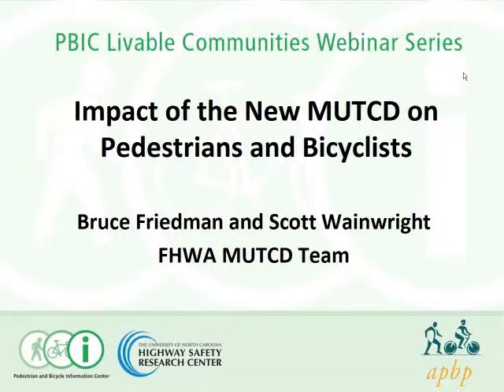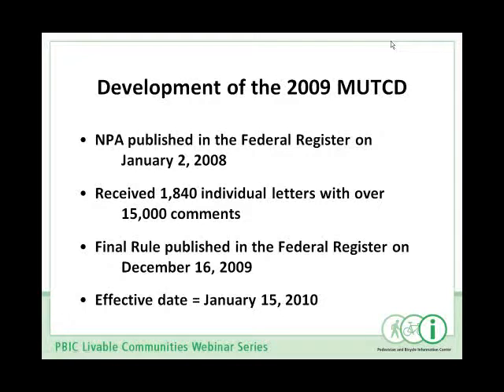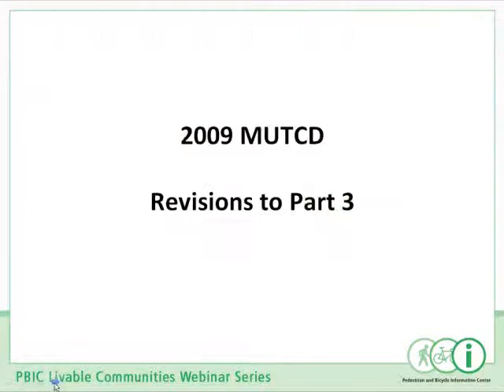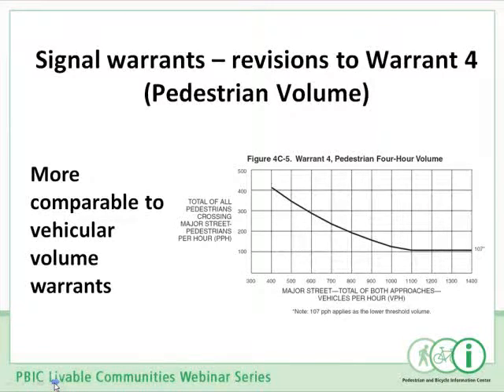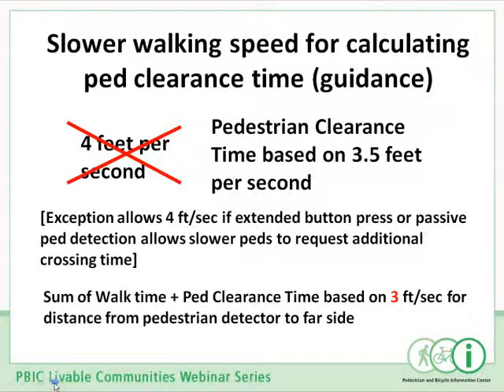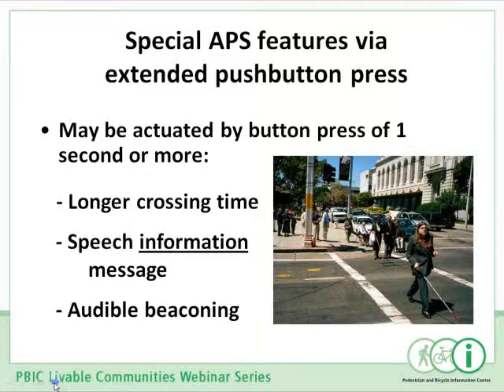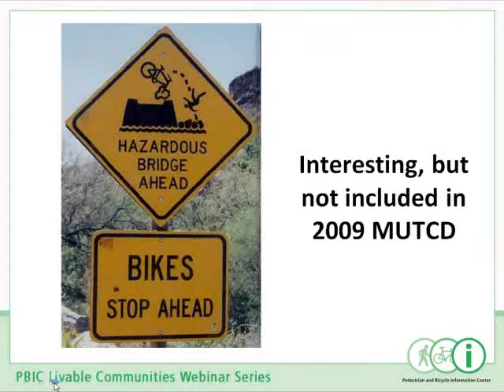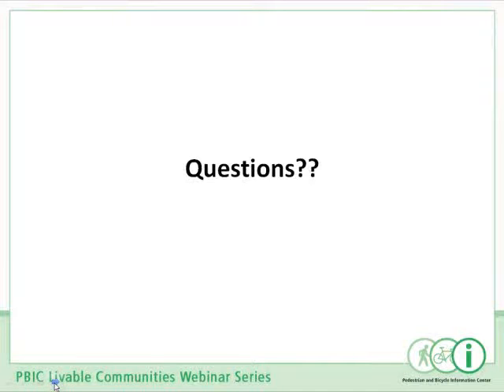Impact of the New MUTCD on Pedestrians and Bicyclists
New regulations (2010)